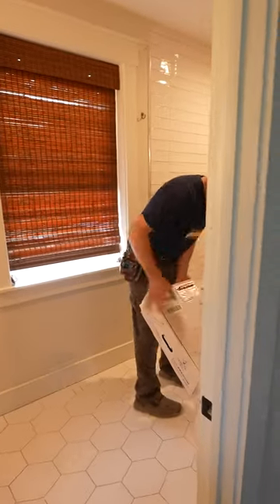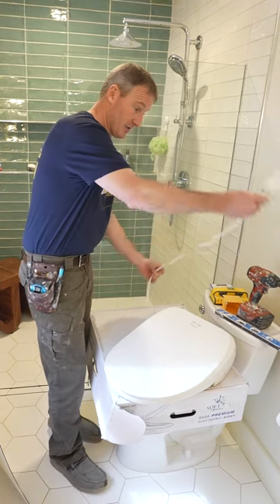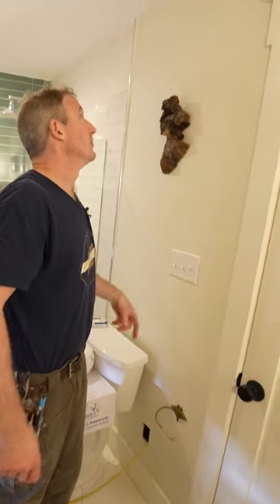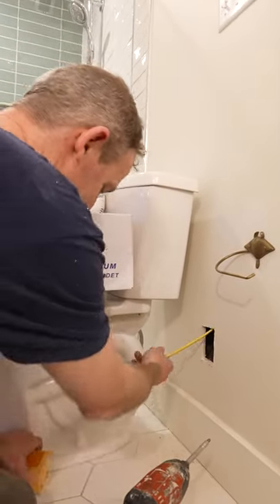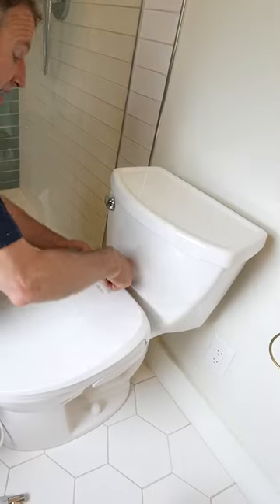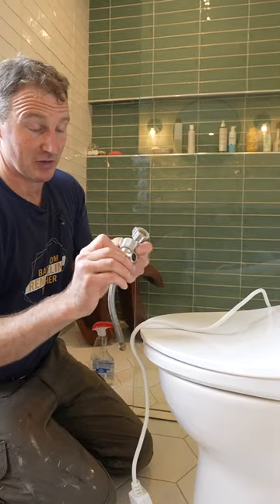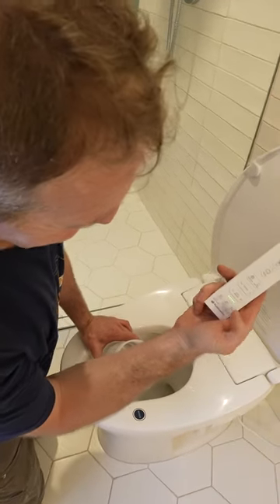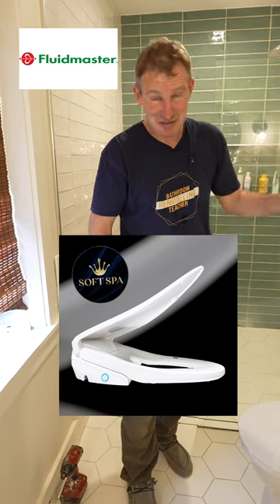Soft Spa Bidet Toilet Seat from Fluidmaster - Easy Installation by The Bathroom Remodeling Teacher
Installing the Soft Spa bidet toilet seat from Fluidmaster is relatively simple.

Here is what sets Soft Spa apart from other bidets:

* Unlike other bidets, there is no space requirement between the Soft Spa seat holes and the tank. For example, Bio Bidet requires 1 ½” space. No space requirement is necessary for Soft Spa due to its seat bracket adjustment.

* It has a sittable lid. The seat can hold a weight of 225lbs – this was tested 1,000 times by Fluidmaster engineers.

* Soft Spa can be installed on any kind of ceramic bowl as long as it has the seat holes.

* Soft Spa has a 5 year warranty…most other bidets have 3 year warranty.

* Unlike other bidets, the Soft Spa package includes includes a new Fluidmaster water supply line that is longer in length as the old supply line won’t work.

* The built-in heating mechanism in the bidet automatically warms the water coming from the water supply line; you get instant warm water that is temperature controlled; other bidets have a reservoir that has limited supply of warm water.

* Soft Spa has an adjustable dryer temperature; some leading brands of bidets do not have an adjustable temperature feature.

* Fluidmaster engineers let the room temperature rise to 104°F, then opened and closed the lid 50,000 times to test the hinges.

* The Soft Spa bidet was tested by Fluidmaster engineers in 95% humidity for 120 hours.

* Fluidmaster engineers dropped all six sides of the remote control onto a cement floor from 2’ (60cm, sitting height) to ensure its durability and proper functionality. It also still worked perfectly after spraying it with water for ten minutes.

* Unlike most other bidet seats that are made of ABS plastic, Soft Spa bidet seat is made of Polypropylene which makes the seat much more durable and strong.

This is what one customer wrote about Soft Spa on one of the dealer’s site: “Best bidet by far….love the oscilating features….(better than moving your bottom over the seat to clean everywhere) all it needs is the seat to become motion sensored. Love it…better than the BB2000…I know.. I had one also.”